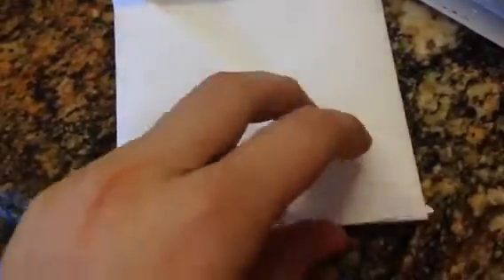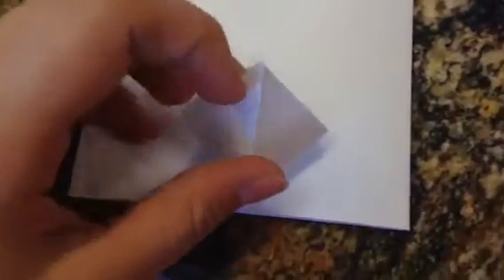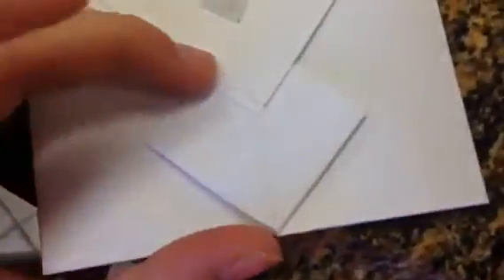How to make an envelope out of Origami